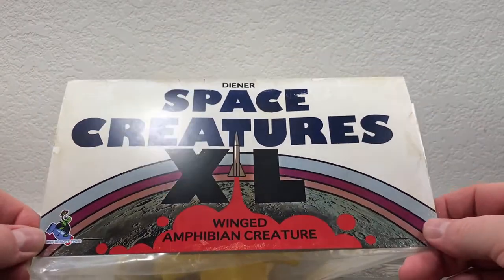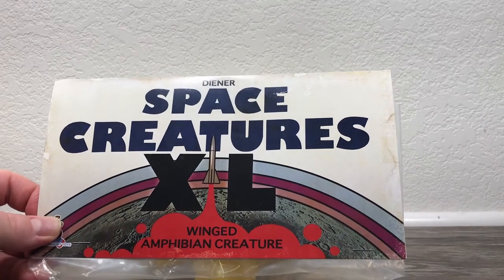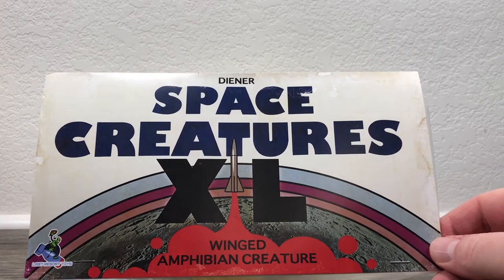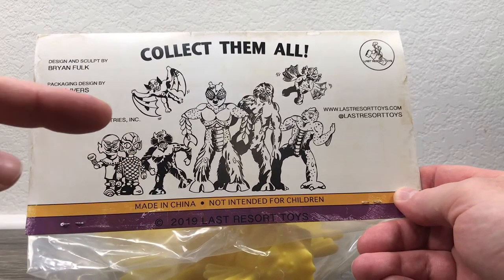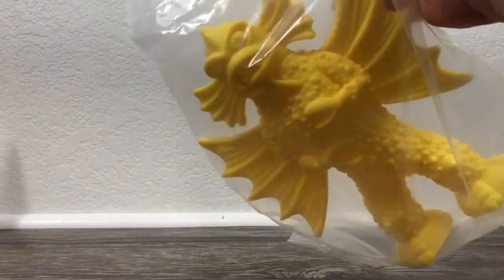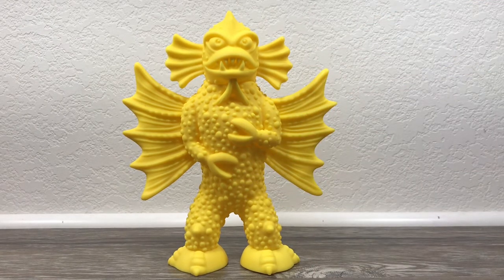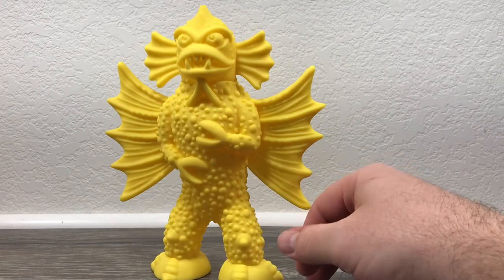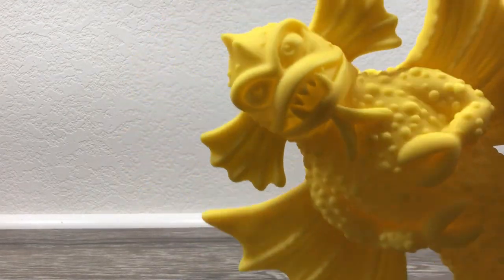Diener Space Creatures XL Winged Amphibian Creature YELLOW 8.5" vinyl art toy by Last Resort Toys!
Last Resort Toys is back... and are looking to SUPERsize some figures again! This Winged Amphibian Creature  is the first in the Diener Space Creatures XL line (which was part of a successful Kickstarter last year)... and this yellow version is super rad! The general backstory on the OG Diener Space Creatures eraser toys is just that they are well known for being ubiquitous and somewhat mysterious! Vending machines, school prizes, Happy Meal toys, cheap drug store toys, Dentist's office prizes--everyone had 'em, few remember where they came from! And these are licensed and 4X the size as the original mini figures

So now, Bryan over at Last Resort Toys has a new Kickstarter up promoting the next figure in this line - The Veined Cranium Creature vinyl toy - go now to help make this figure a reality!